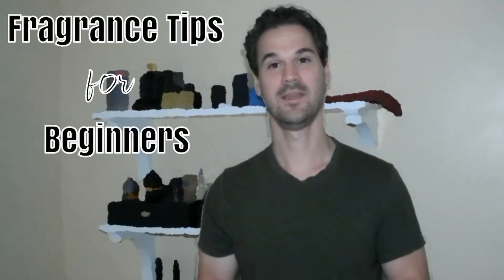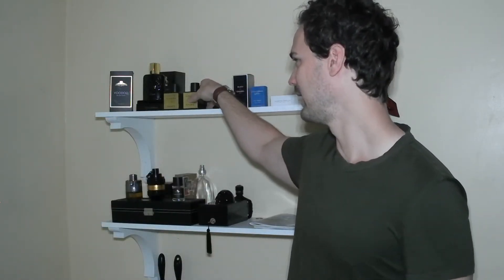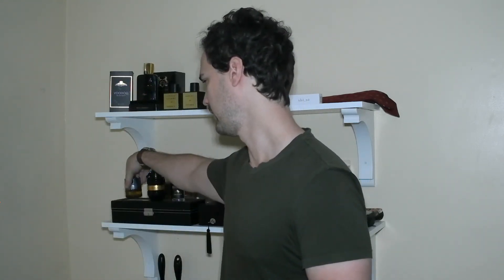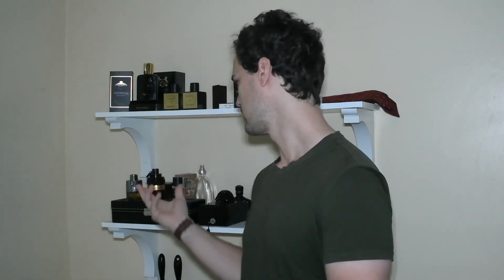Fragrance Buying Guide for Beginners 🤑🤑 to Save you Money 🤑🤑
Here are some great fragrance buying tips that can save you a little money as you start building your collections!